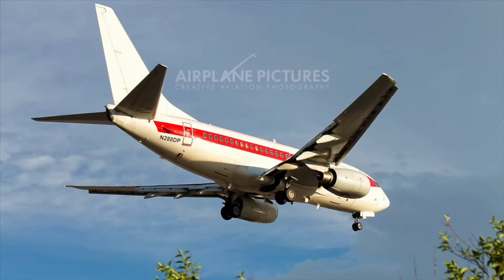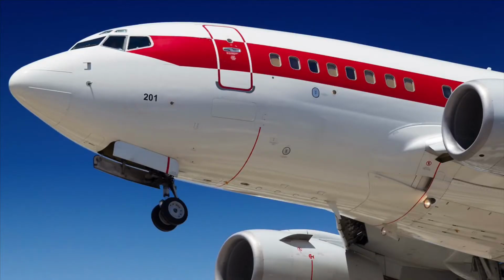What is JANET Airlines? 👽